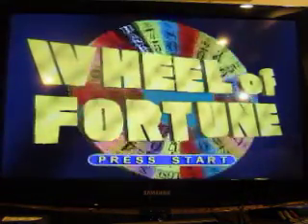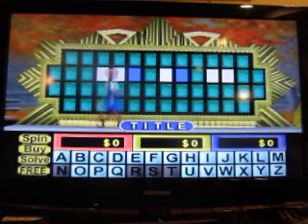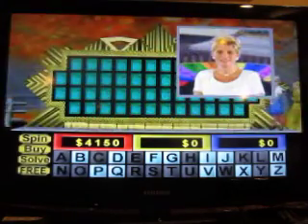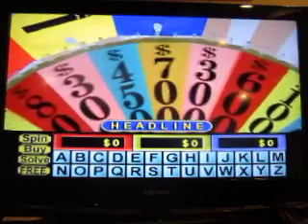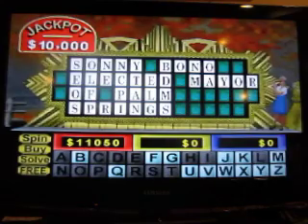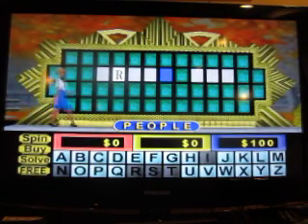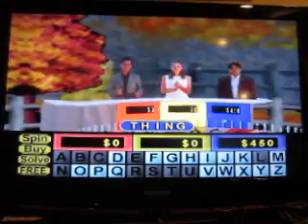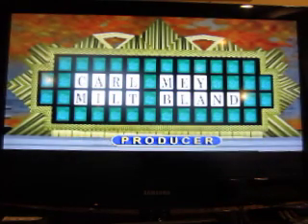Wheel Of Fortune Nintendo 64 Run: Game 46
Here's game 46 of my run of Wheel Of Fortune for the N64. I have a total of $1,969,450 and I'd like to add to that total. Can I do so?